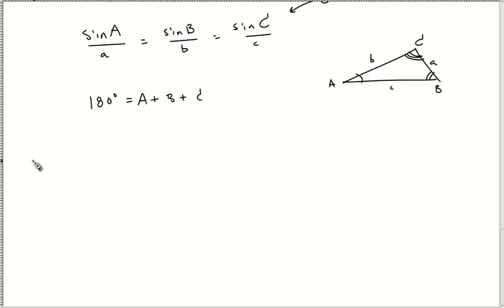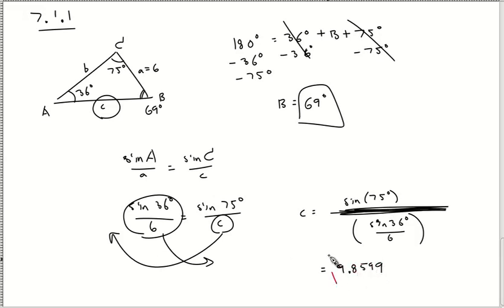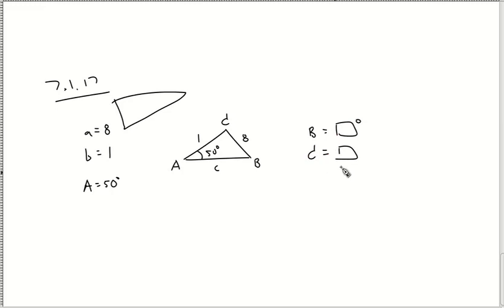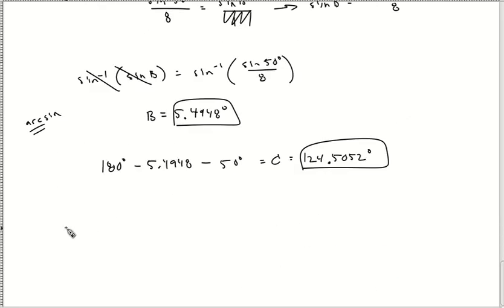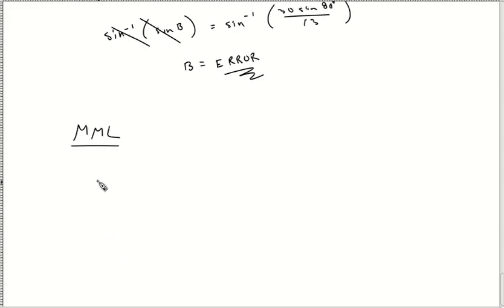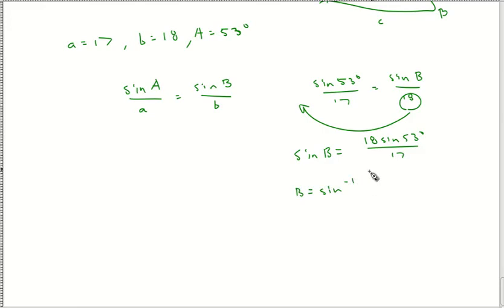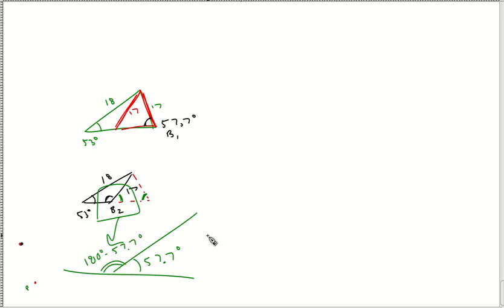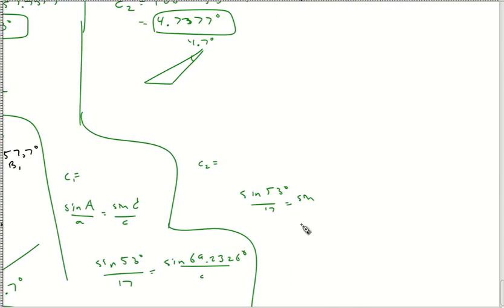NewPreCal Ch7 Sec1 A